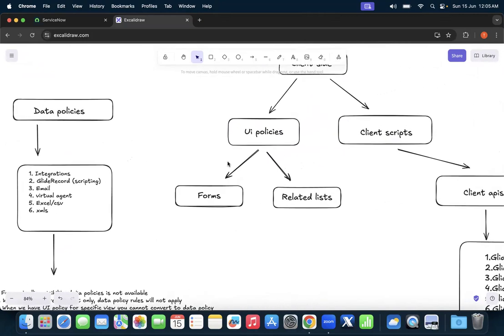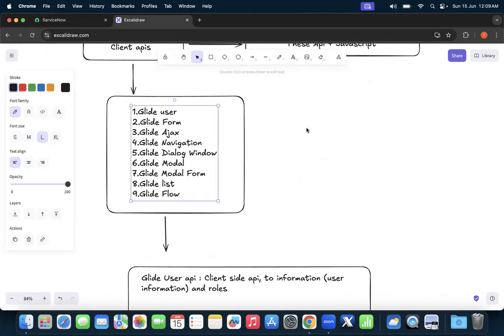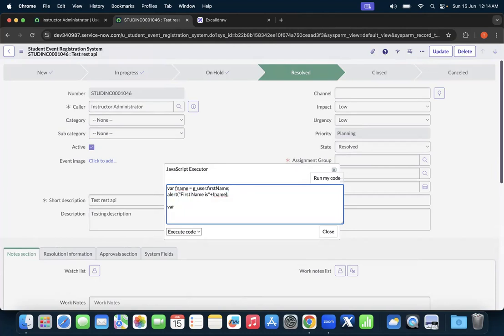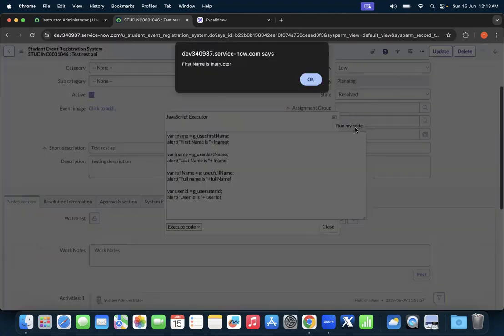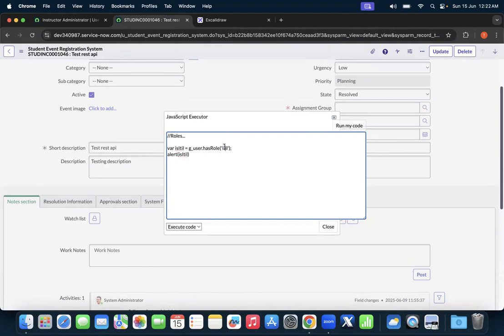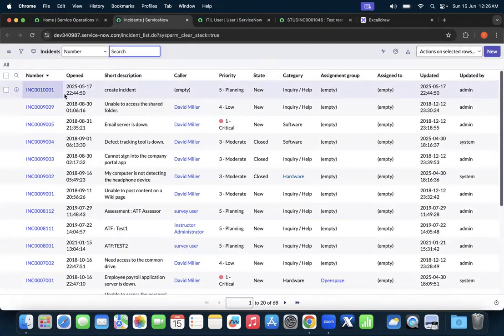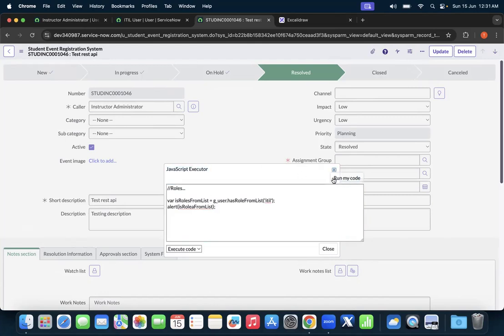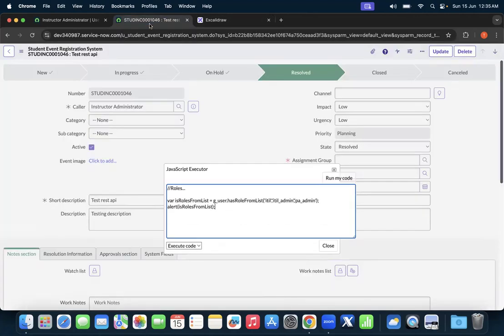ServiceNow Developer: Client-Side APIs Series - Introduction & GlideUser API (Part 1)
🚀 ServiceNow Developer Training - Client-Side APIs (Part 1)

Welcome to the first session of my brand new Client-Side APIs series for ServiceNow developers! In this video, we kick things off with an introduction to Client-Side APIs and dive deep into the very first API: GlideUser API.

🎯 What you’ll learn in this session:

* Introduction to Client-Side APIs in ServiceNow
* Understanding GlideUser API and its purpose
* Detailed walkthrough of important methods in GlideUser API

💡 Whether you’re a beginner ServiceNow developer or preparing for the CSA / CAD certification, this video lays a strong foundation for mastering client-side scripting on the Now Platform.